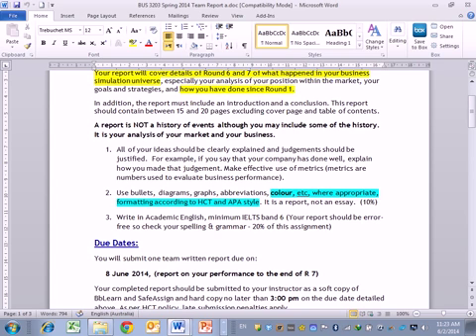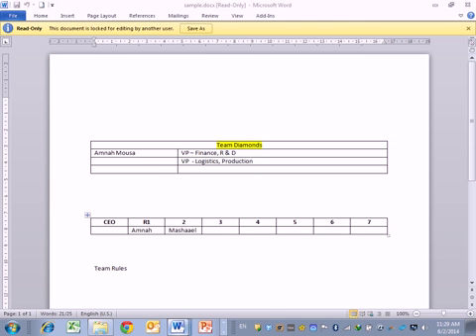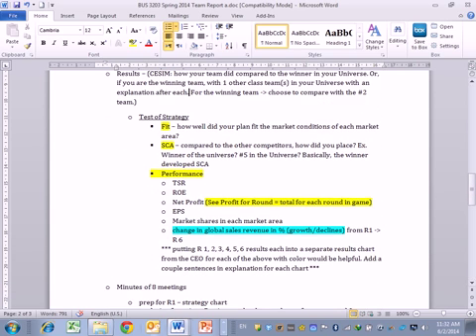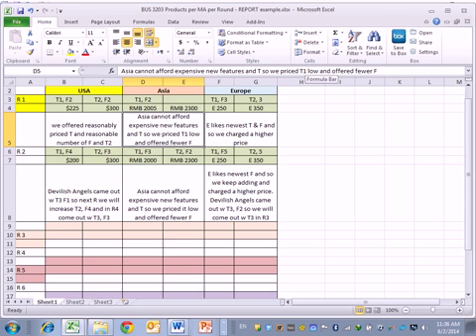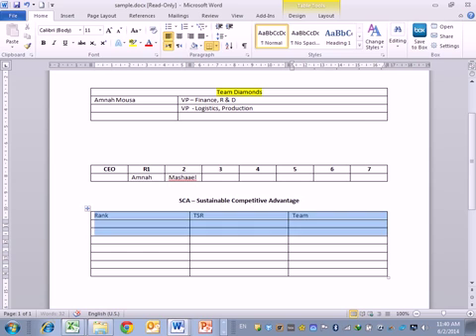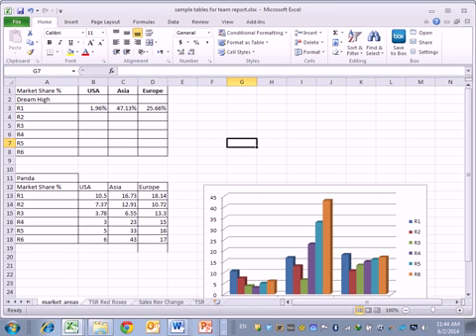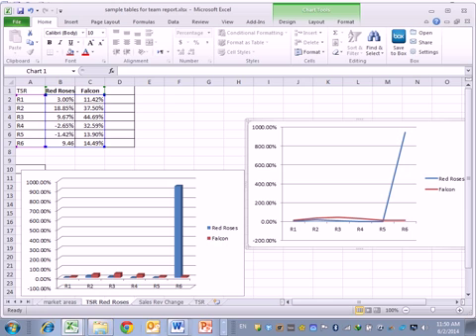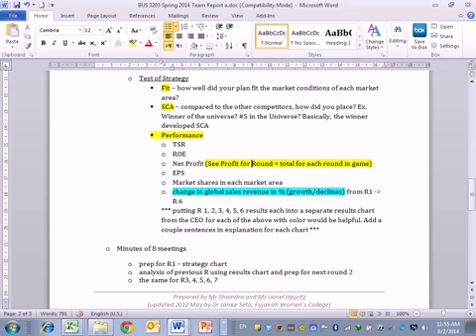Week 15 Team Report 1